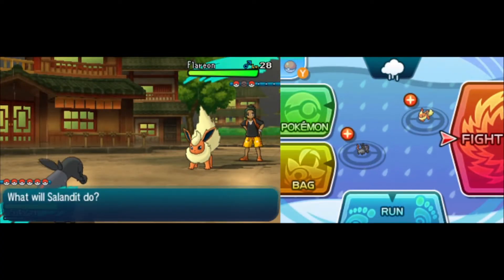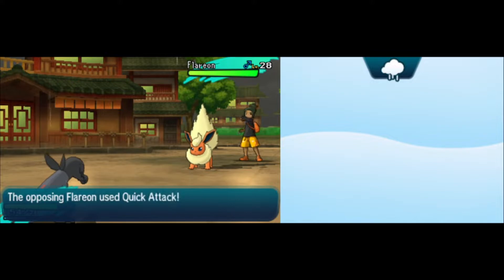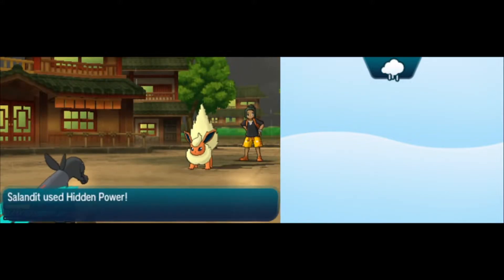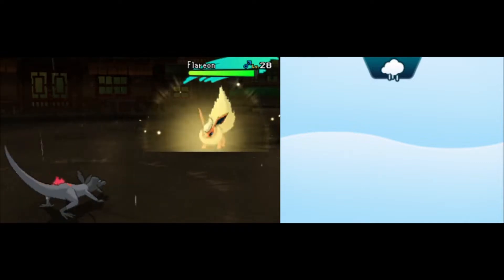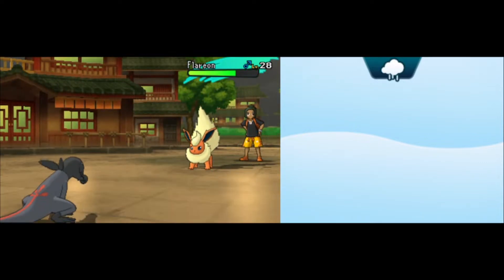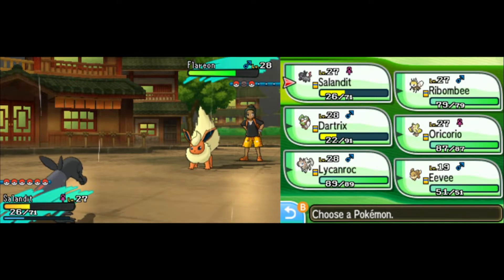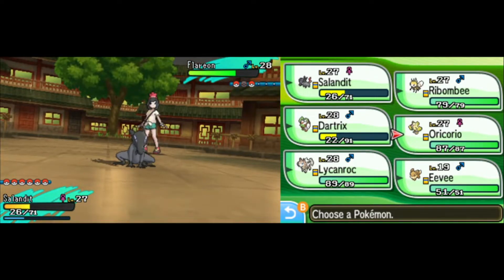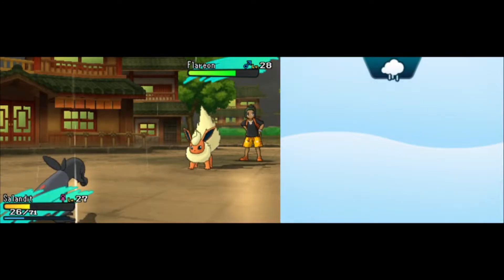Pokémon Sun/Moon - Hau Battle #5 (Malie City)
Welcome to the third island of Alola: Ula'ula Island.

This video is done in Sun version.